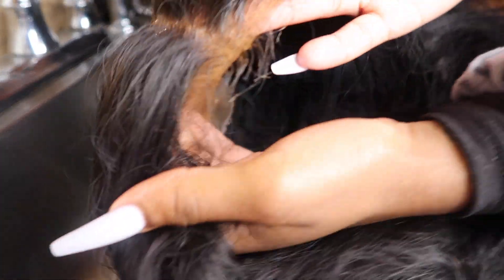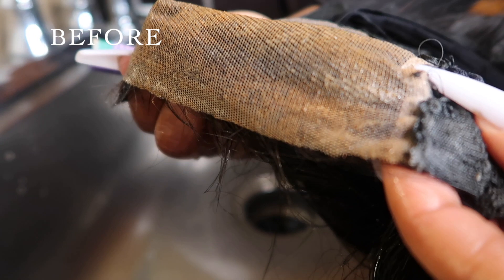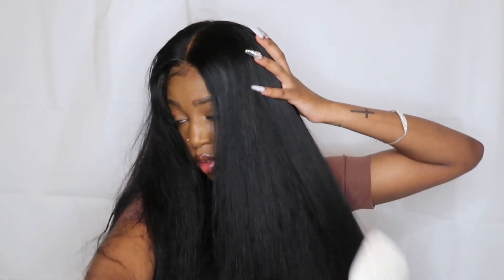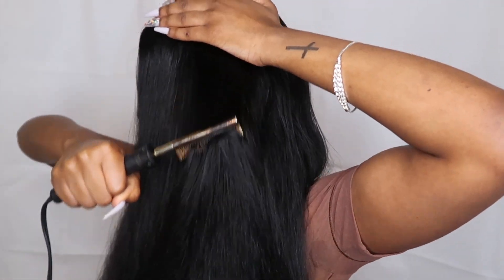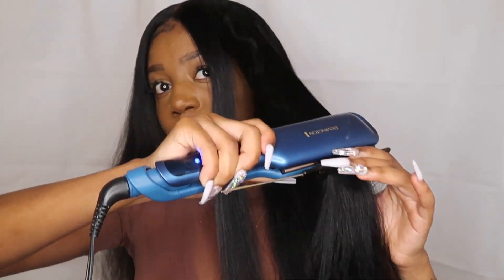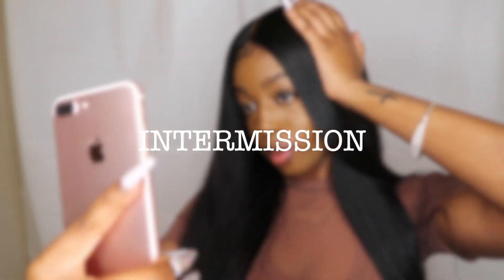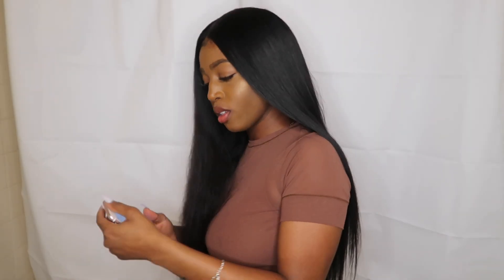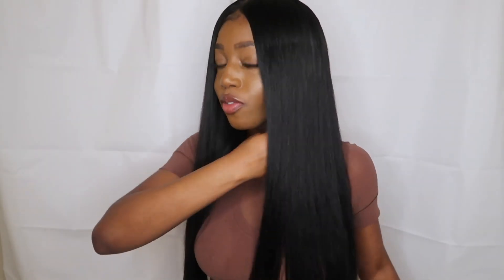HOW I QUICKLY SILK PRESS MY HAIR | LACE MAINTENANCE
Hey dolls!
This is how I achieve my bone straight hair.

Products mentioned

Mane N Tail Shampoo

Silicone Mix

Garnier Fructis Anti-Frizz Serum

Hot Comb